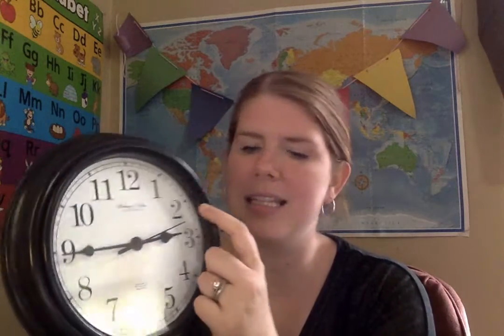3 Getting Familiar with Clocks